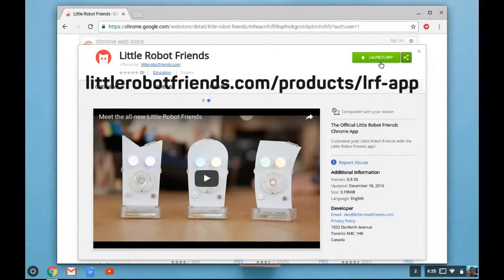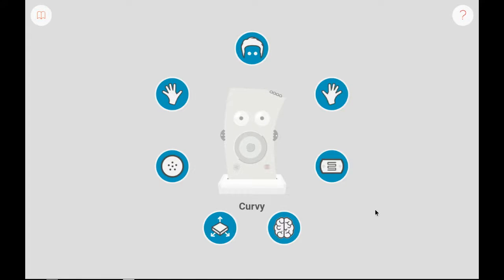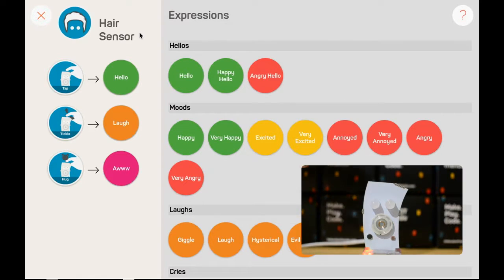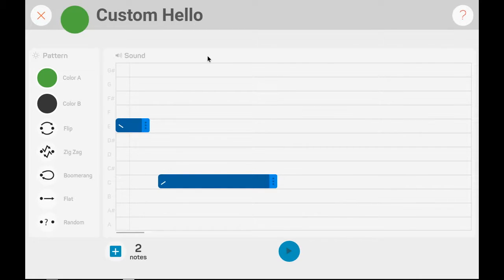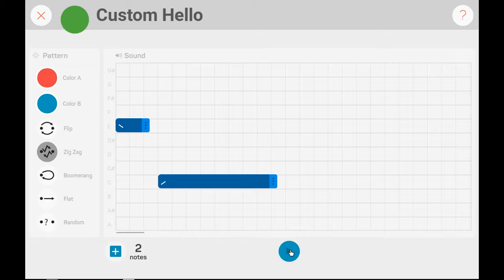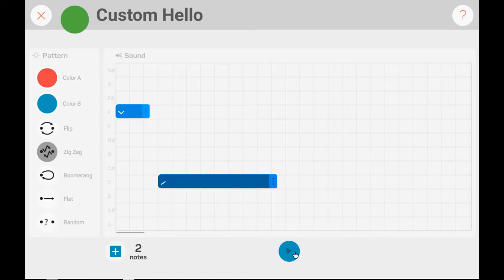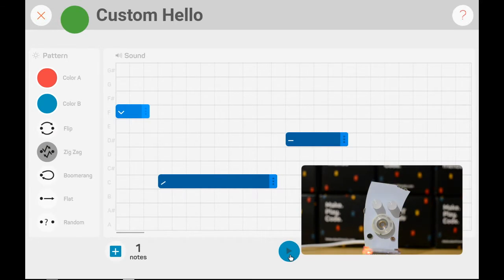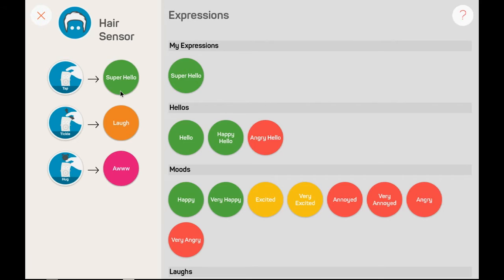Making expressions with the Little Robot Friends App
This simple walkthrough shows you how to make expressions with the Little Robot Friends App!
Drag and drop different expressions onto a selection of inputs to map those events. Create custom expressions to give your Little Robot Friend some more character! No coding required.

Available for macOS, Windows and Chrome OS.

Learn how to MAKE, PLAY, CODE with a Little Robot Friend